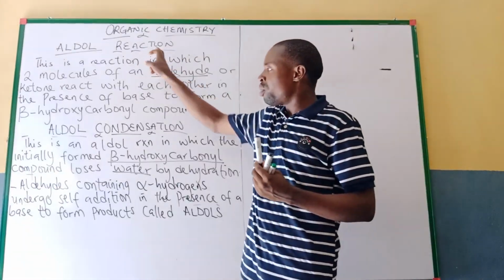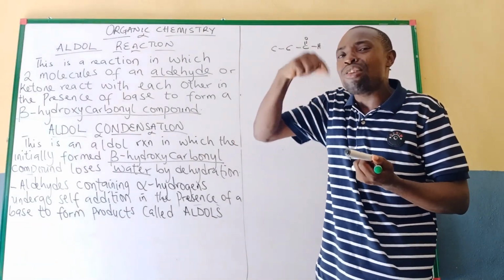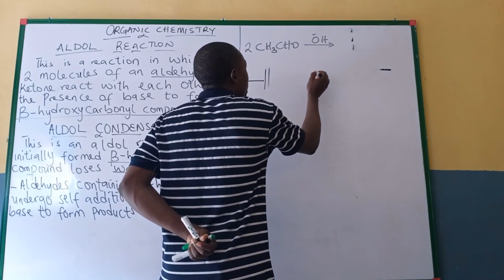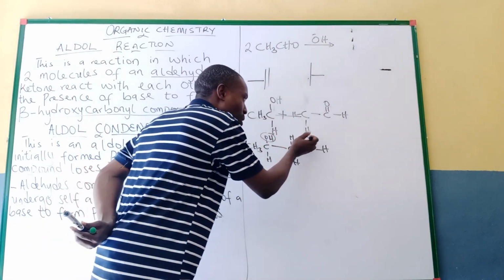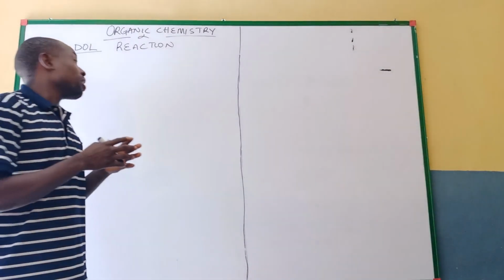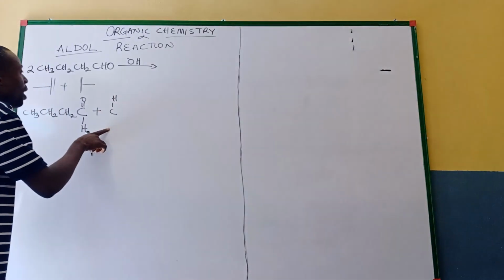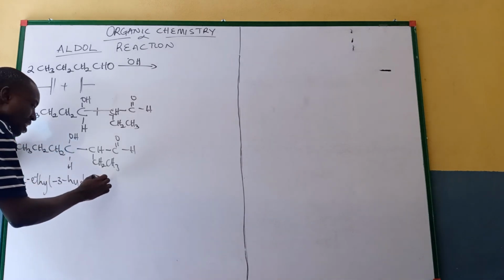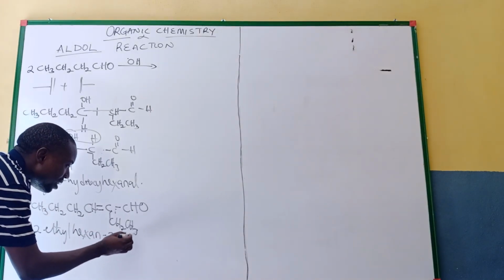Aldol reaction and condensation (shortcut approach)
ADRENALINE'S APPROACH TO ALDOL REACTION